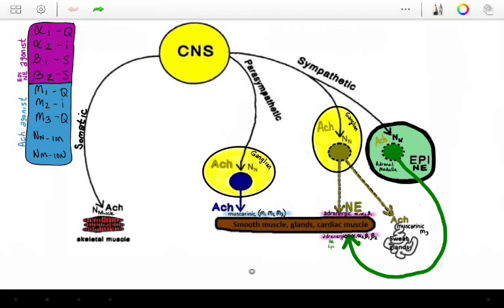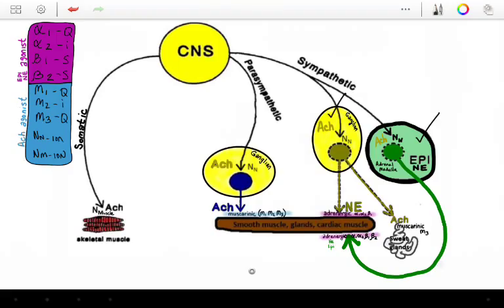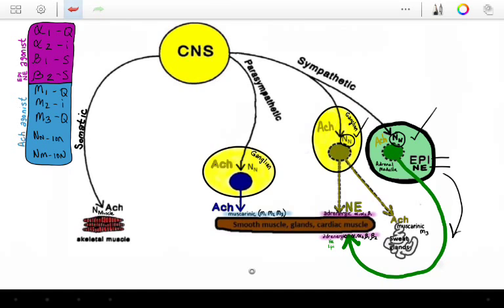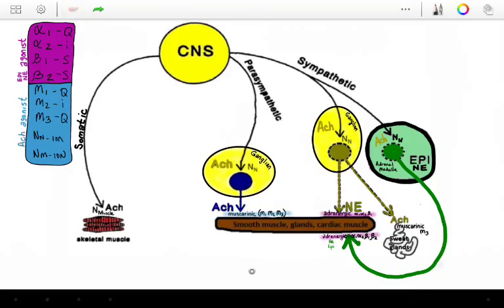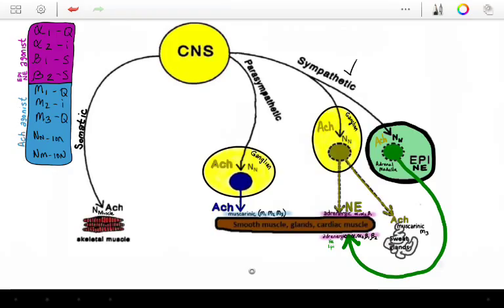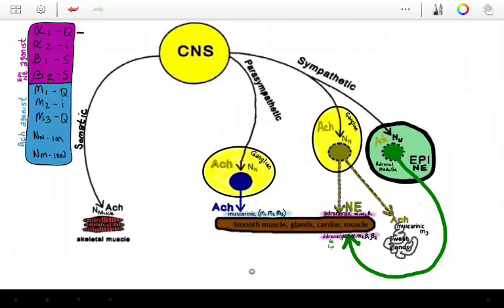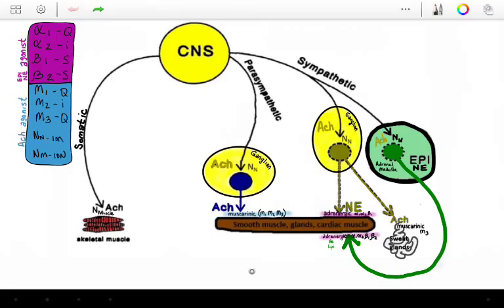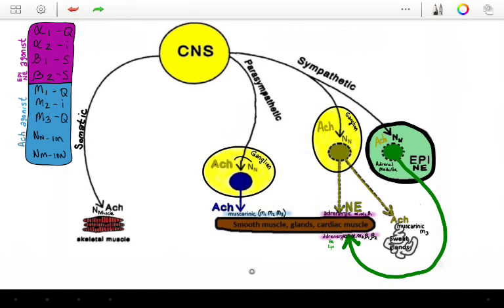Quick review of autonomic and somatic nervous syst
Ans and sns review